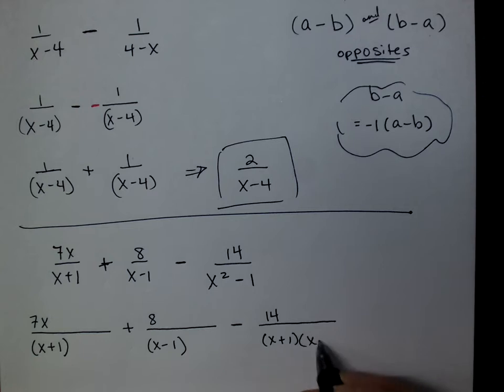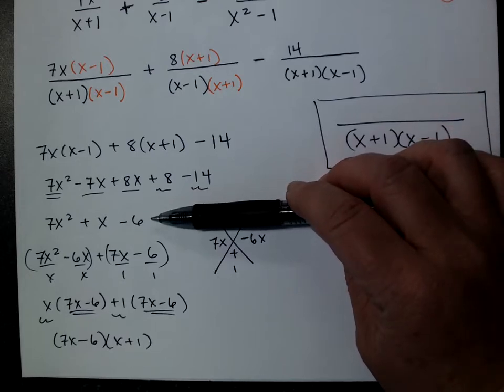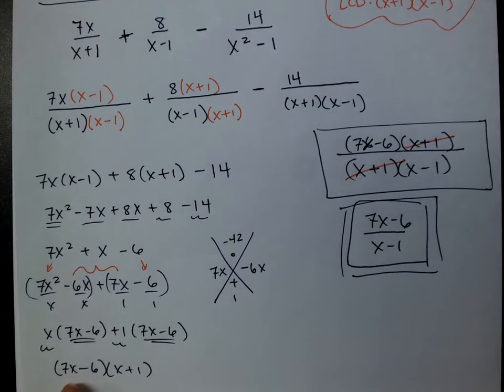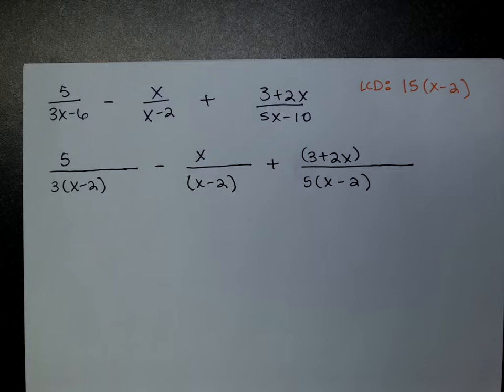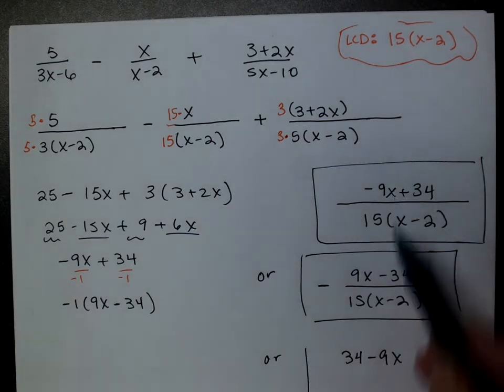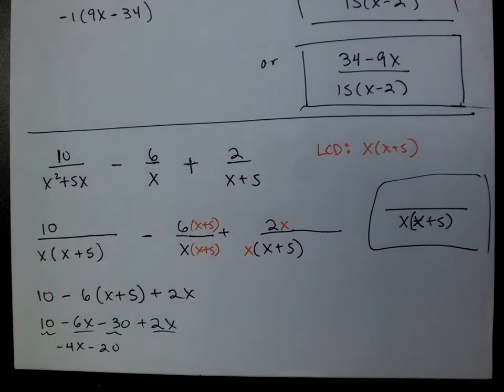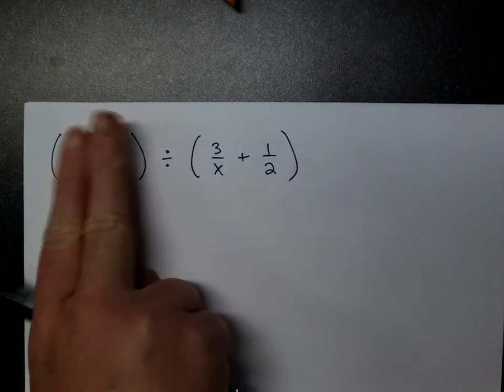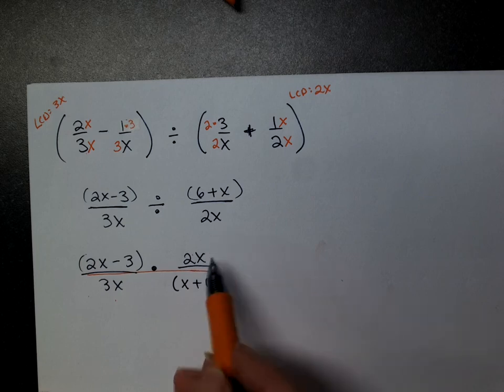MATH0310 Sec 10.2-10.3 - Part 3